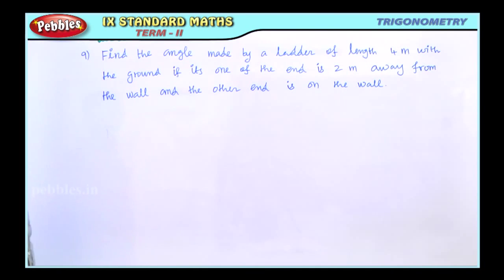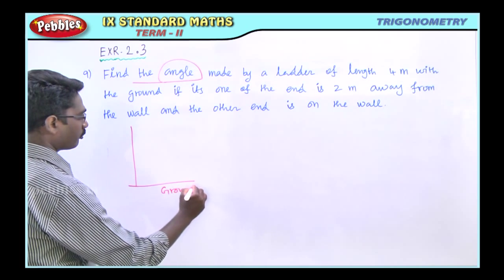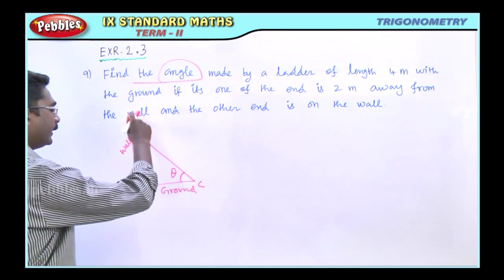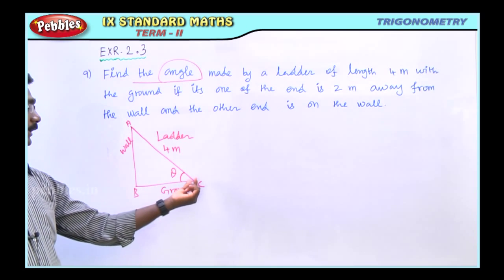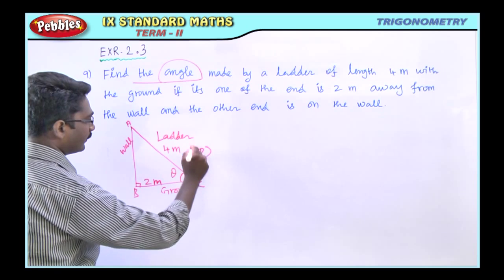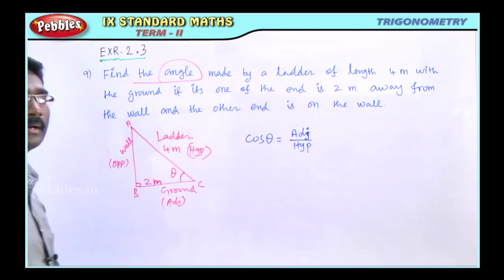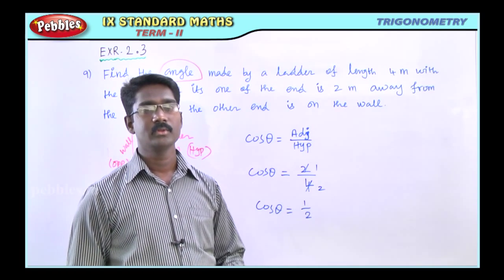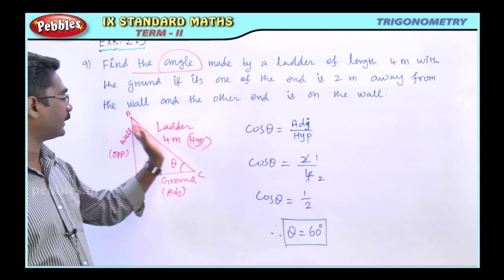TRIGONOMETRY || Mathematics (Exercises) || Unit 02 || 9th Std Maths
9th Std | Maths |  Unit 02 | TRIGONOMETRY